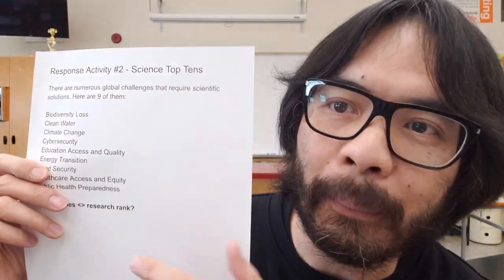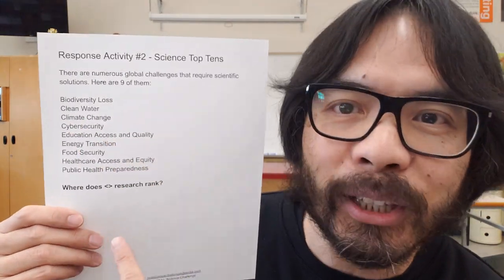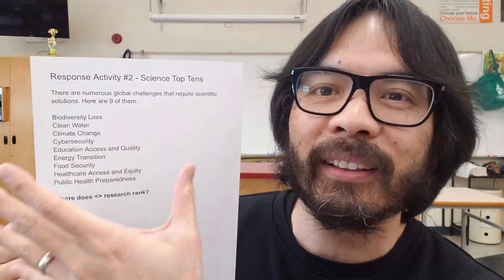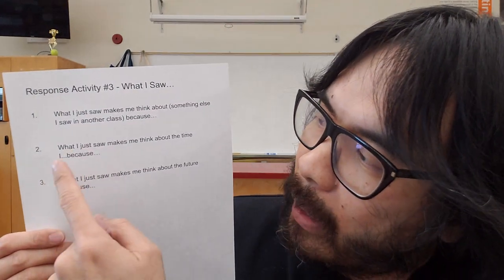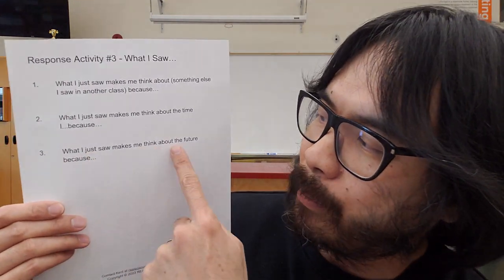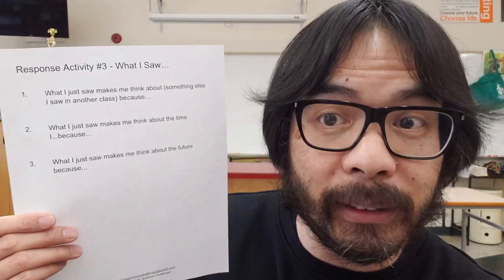Three Activities for Students After Watching a Science Video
Do you watch science videos in class? Of course you do. But, what do you do after watching the video? How do you get students to respond to it? Today, I want to share 3 activities I use to get my students to connect and respond to the video they just watched.